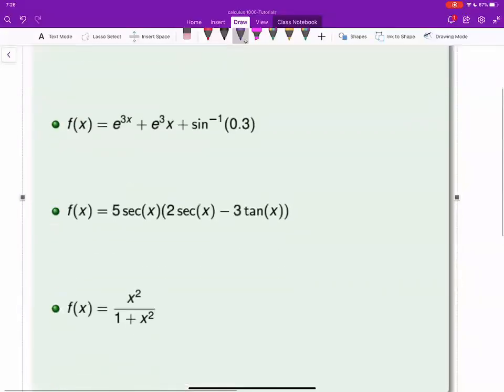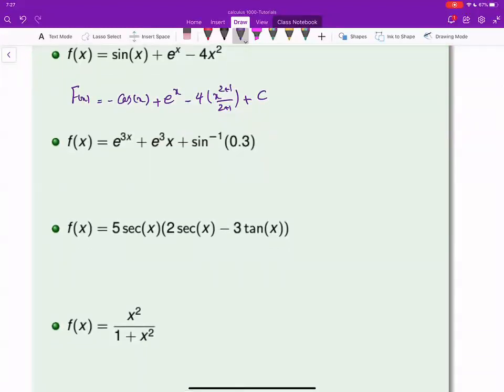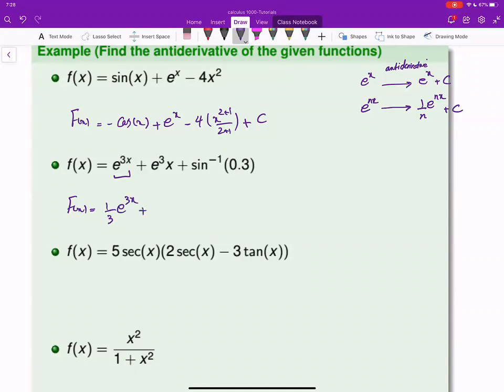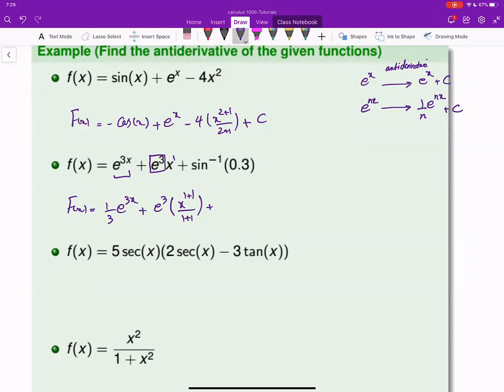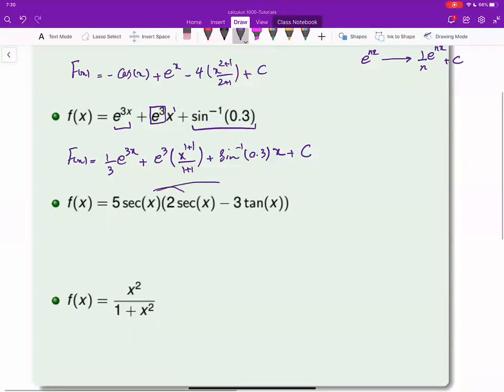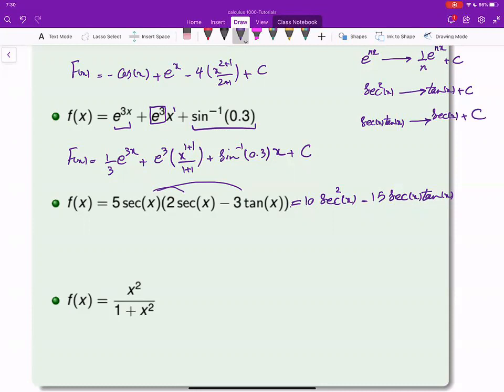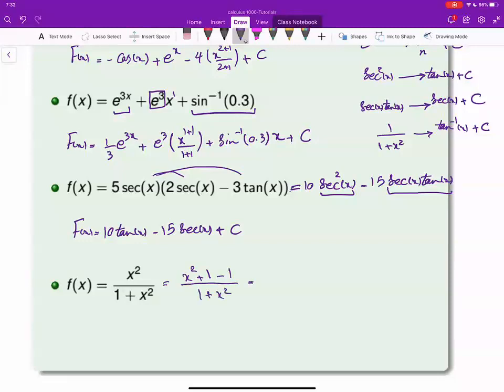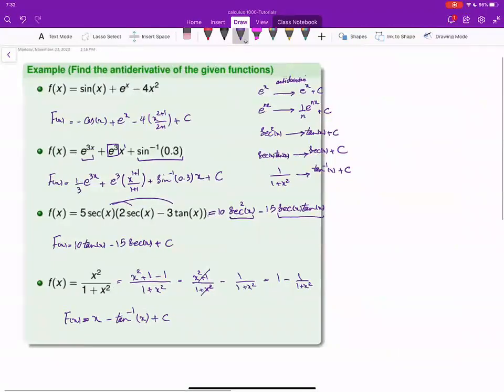Labtube-(Calculus I)-Finding antiderivatives Examples II